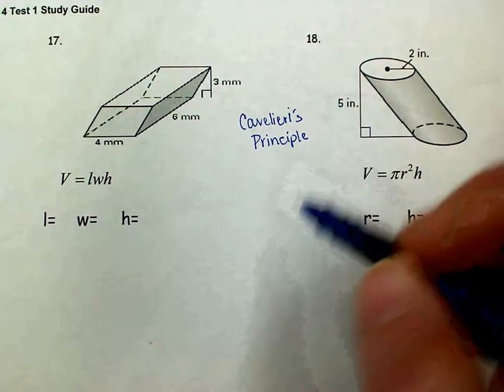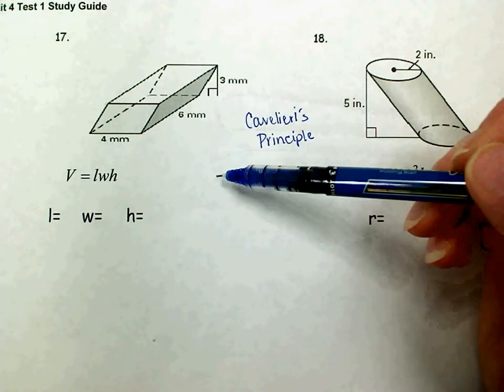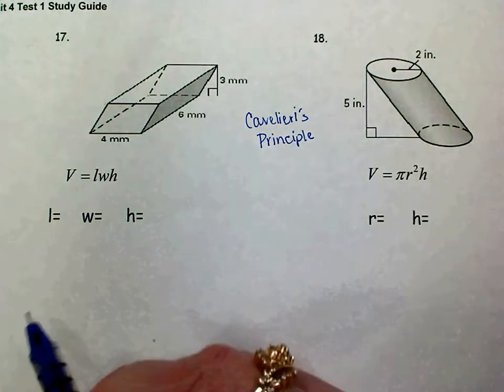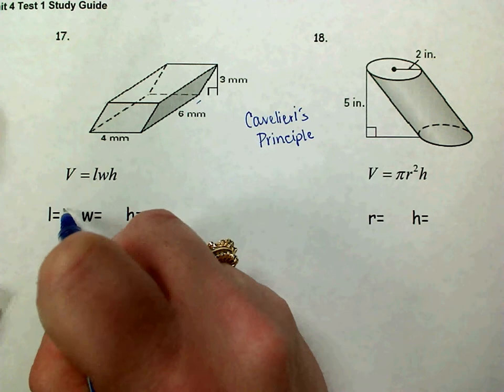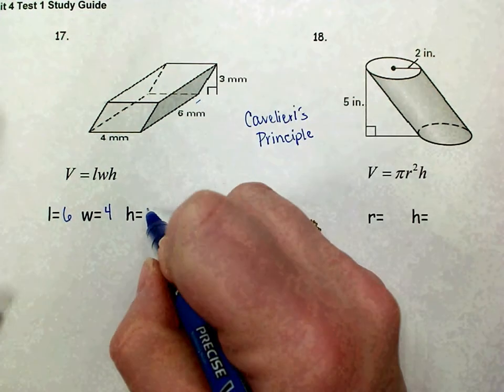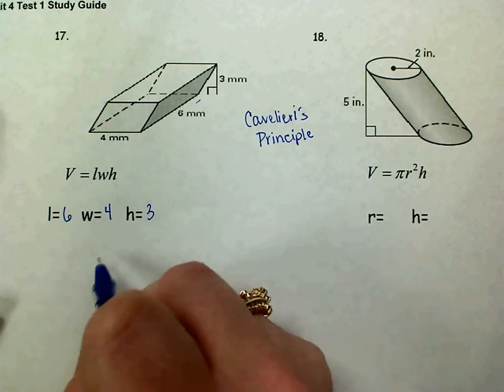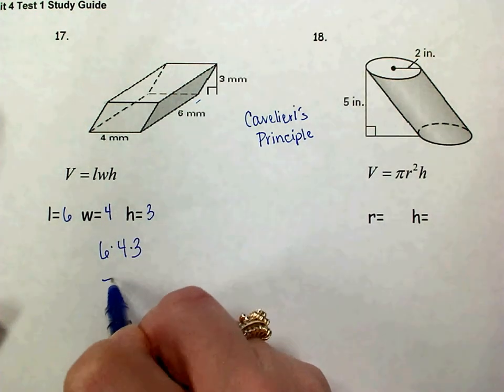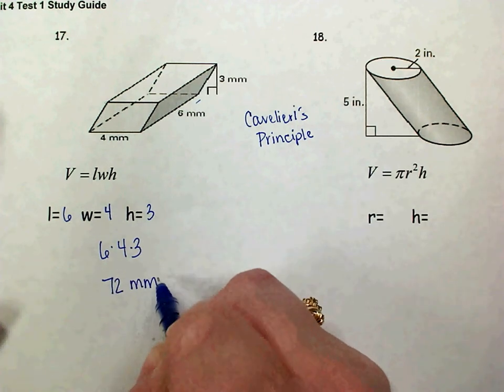U4T1 SG 17